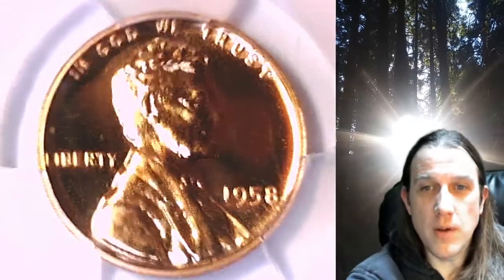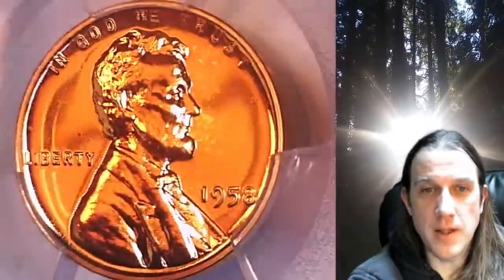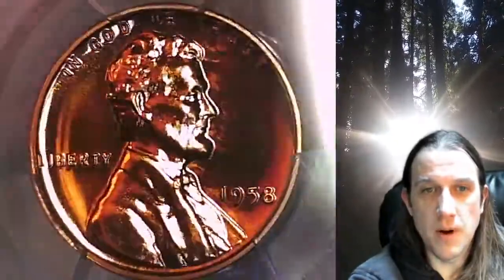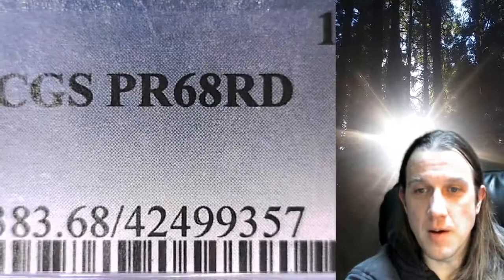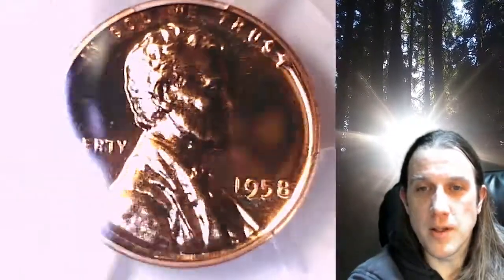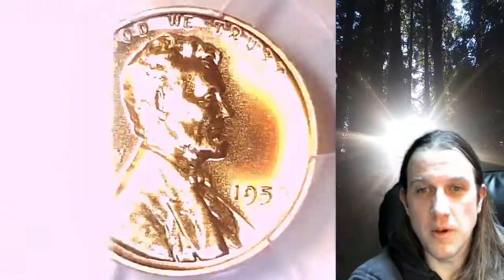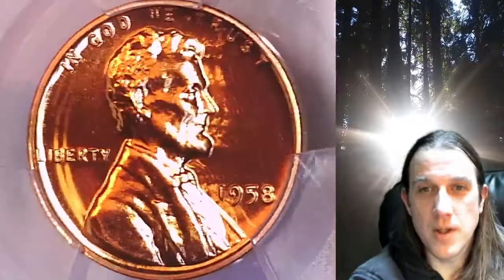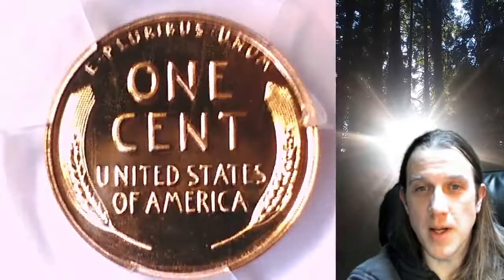Coin Store on Ebay 1958 Proof Lincoln Wheat Cent Penny PCGS PR 68 RD 42499357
Link to Coin featured in Video